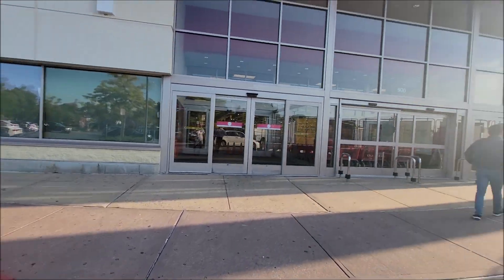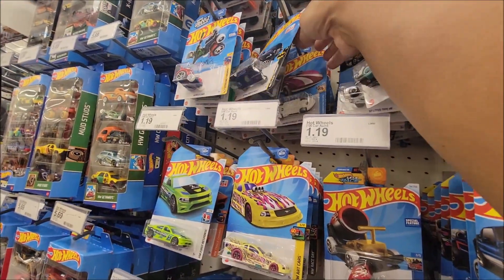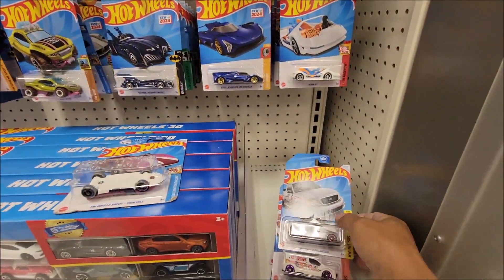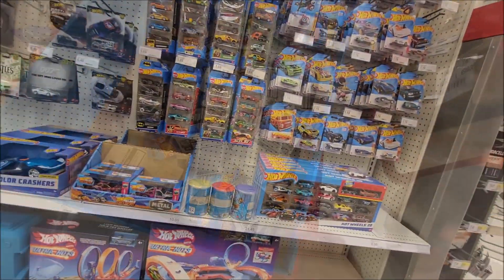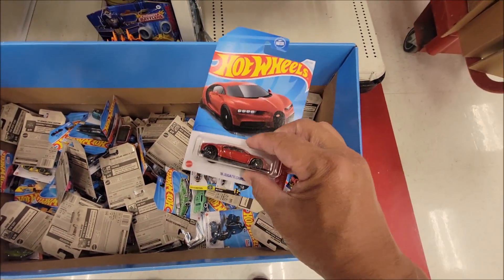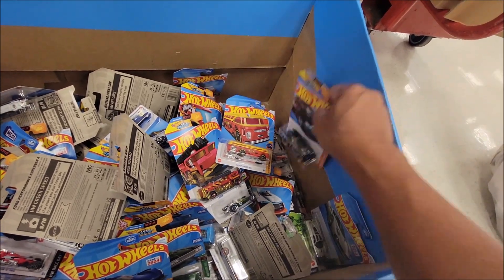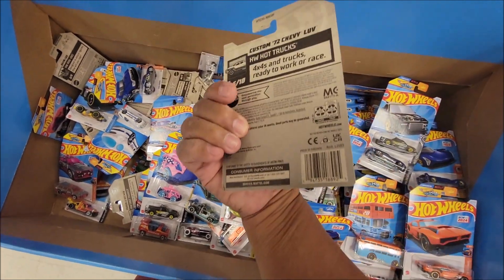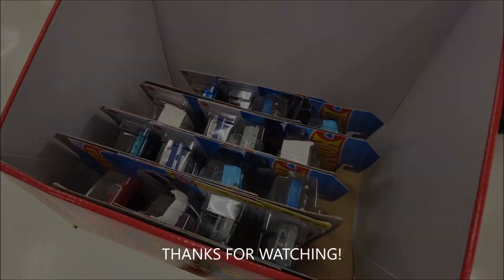M CASE DROP @ TARGET!